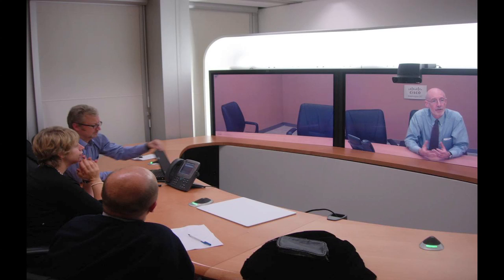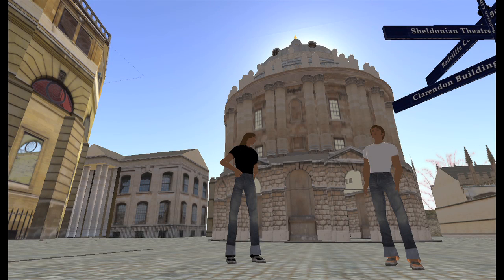Being There Together: Social Interaction in Virtual Environments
In this short overview, Ralph Schroeder discusses the main themes of his lecture in the OII's series of lectures aimed at undergraduates. In the future, virtual environments will be increasingly used to socialize and collaborate. Further, they will be combined with other technologies for 'being there together' such as videoconferencing and for online interaction such as social networking sites. This lecture will give an overview of different types of shared virtual environments and how people interact in them. This includes virtual worlds like Second Life as well as immersive virtual reality environments.

Various aspects of interaction in these environments - navigation, communication, avatar appearance, and comparisons with real world interaction - will be analyzed. The lecture will argue that we can anticipate some of what the future of 'being there together' will look like, both technically and socially, and that we can use these insights to think about the social implications of new media more generally.